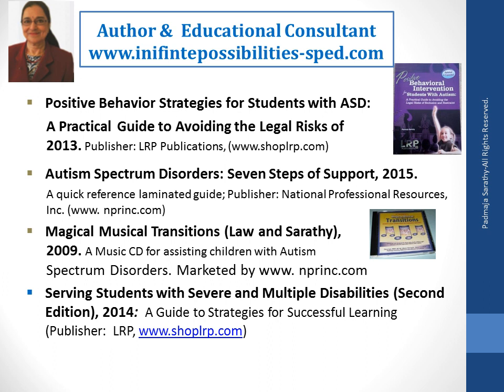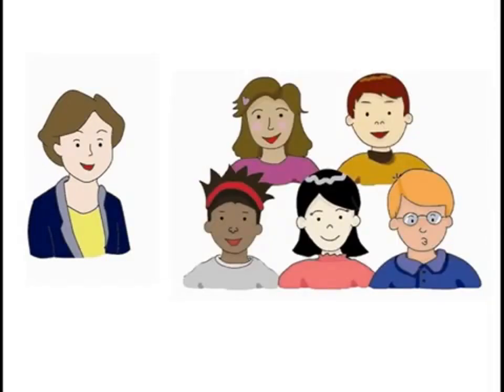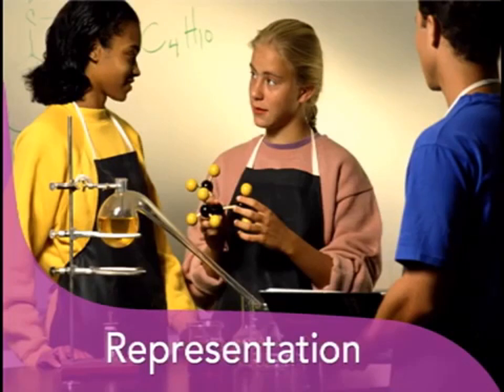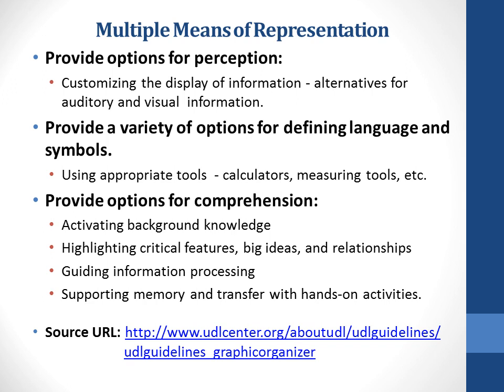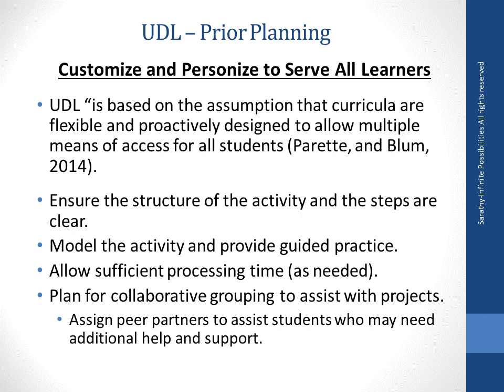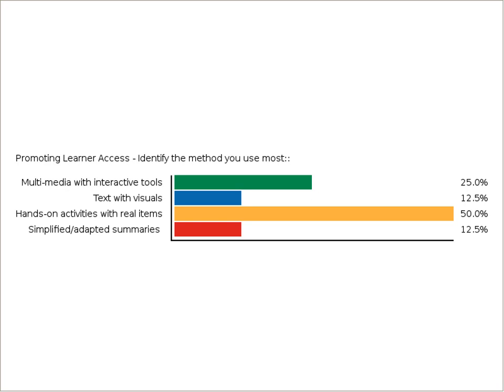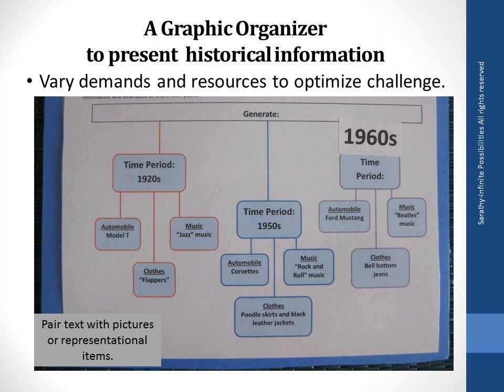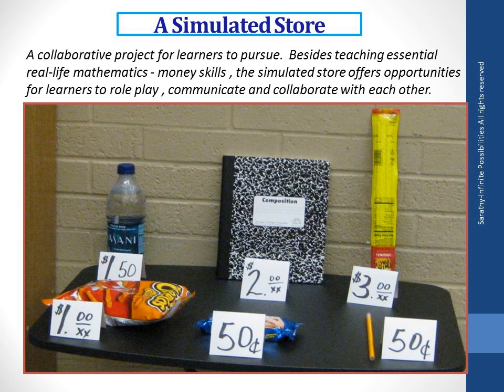UDL Session 1: Enhancing Teaching/Learning with UDL Multiple Formats for Access & Engagement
Presenter: Padmaja Sarathy, MA, Author & Educational Consultant

UDL Webinars Overview Universal Design for Learning (UDL) means the design of instructional materials and activities that allows for the learning goals to be achievable by individuals with wide differences in their abilities. The two UDL webinar sessions will increase your awareness and understanding of the application UDL principles on how to expand learning opportunities for students with significant disabilities and reduce barriers to access and respond to academic curriculum content.

Session 1: The webinar session will demonstrate incorporating Universal Design for Learning (UDL) principles as part of the instructional delivery process. Augmented with several student scenarios spanning grade levels and academic content areas, the session will illustrate multiple and flexible formats to present information to students with significant disabilities to facilitate access, offer appropriate levels of challenge and increase engagement.